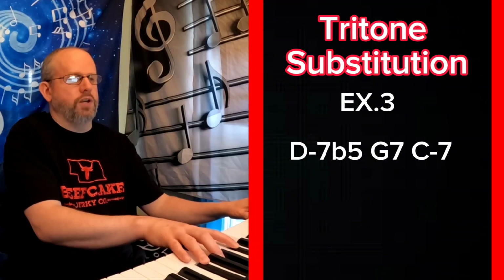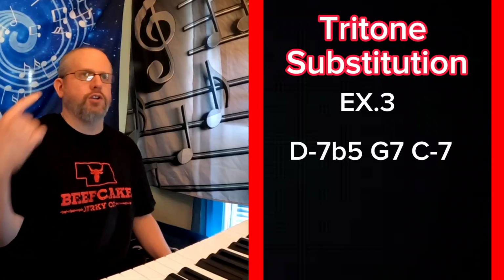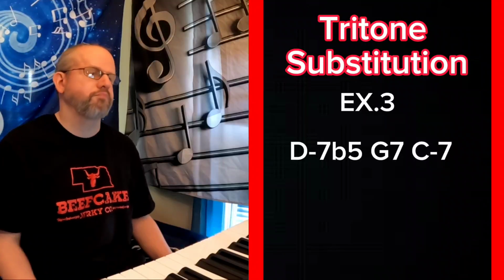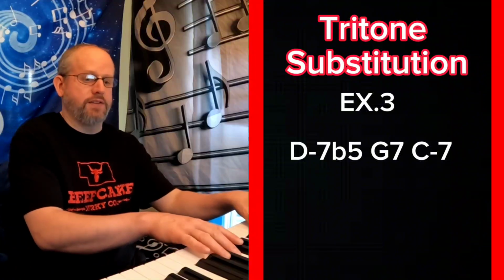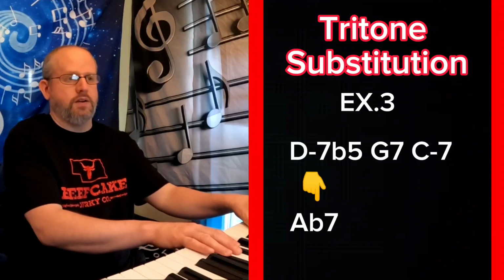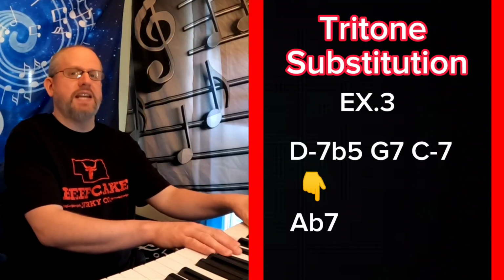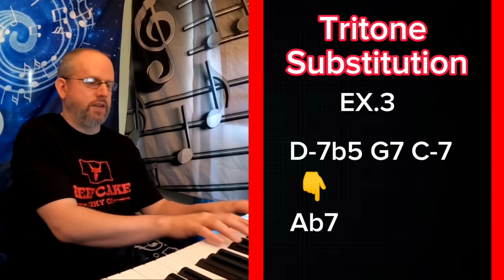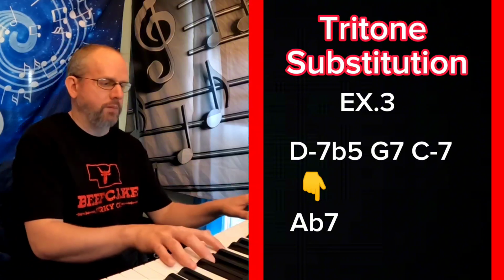Sound Sophisticated with the Tritone Substitution